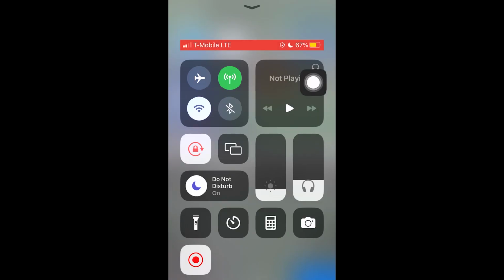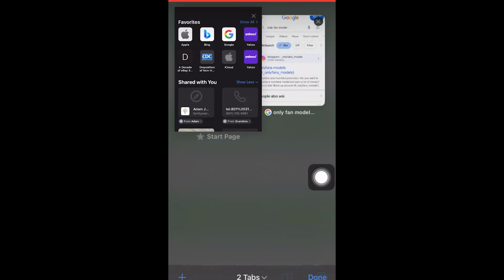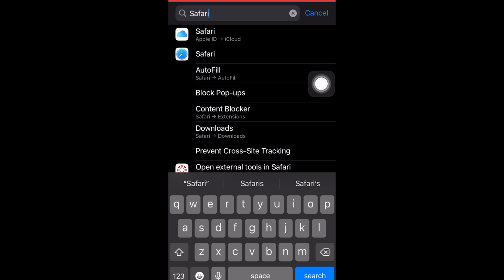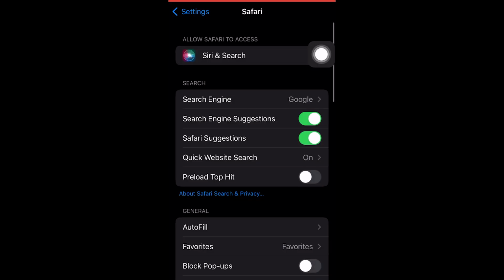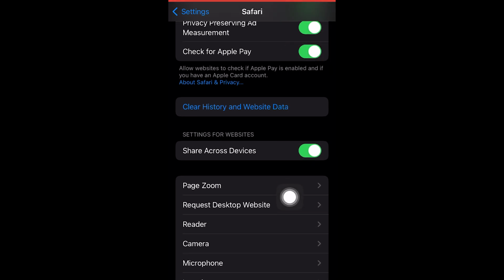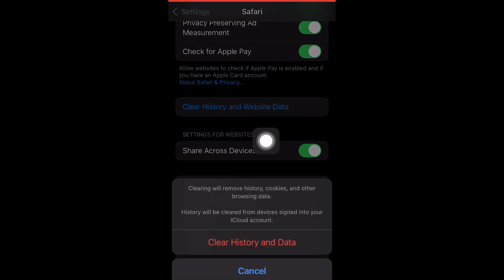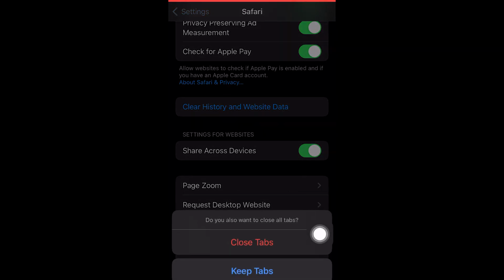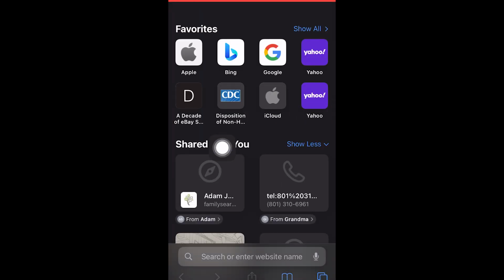How To Delete Safari History On iPhone (2025)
In todays tutorial I will show you how to delete search history in and on safari free search engine browser online for iOS apple smartphone devices completely for free!